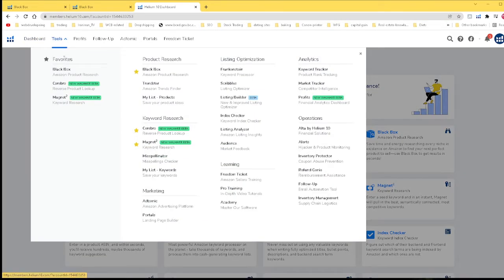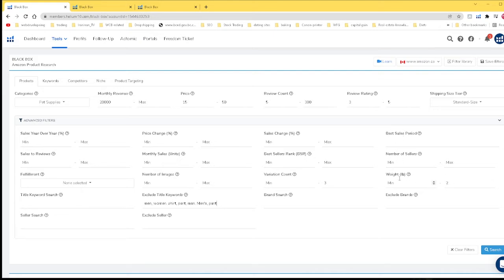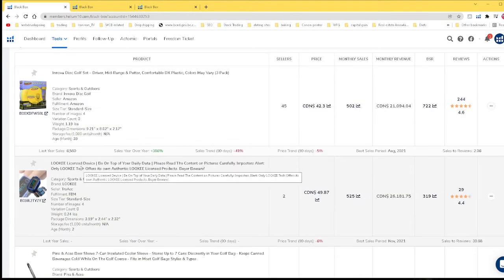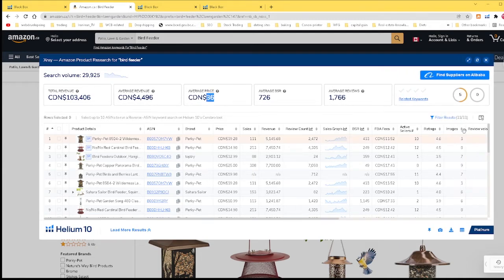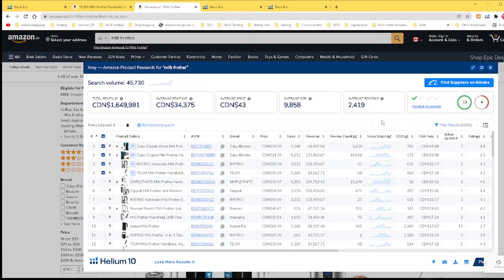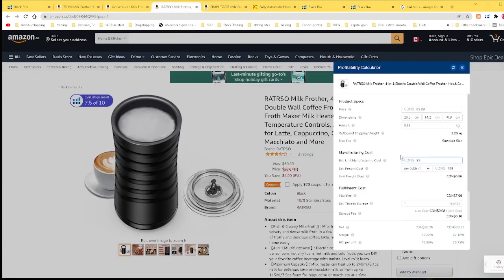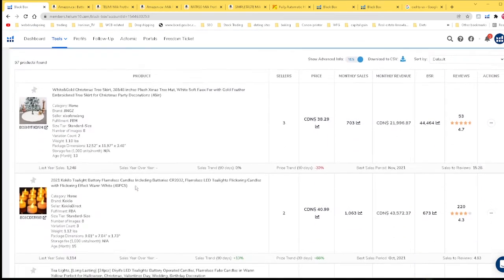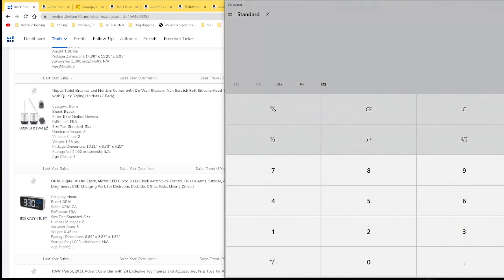"Mastering Amazon FBA Product Research: A Step-by-Step Guide to Finding Profitable Products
Here is what my video is about:

Are you looking to start Amazon FBA? you may want to know what is changed and make sure you know what has changed in Amazon.
If you want to make money on Amazon in 2019, you aren't alone. Amazon has become the one-stop shop for peoples' shopping needs, which means that the opportunity to successfully sell on Amazon has never been greater.

By selling products on Amazon, you instantly take advantage of their powerful web traffic. They literally have hundreds of millions of customers on their website and continue to grow exponentially.
Are you ready to learn four proven models for how to make money on Amazon in 2019?

RESOURCES and TOOLS That I use and FOR ONLINE SELLERS

1. Jungle Scout (Product research)